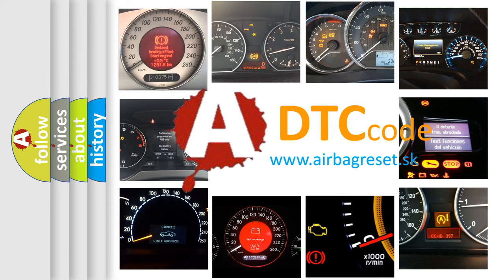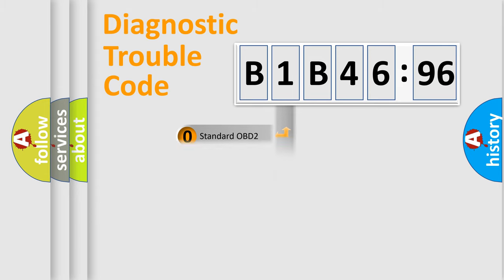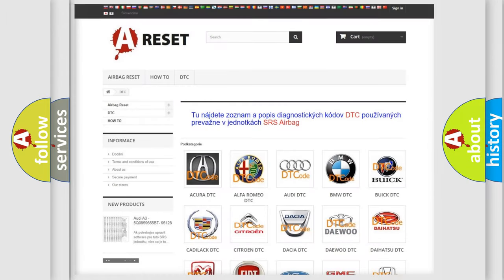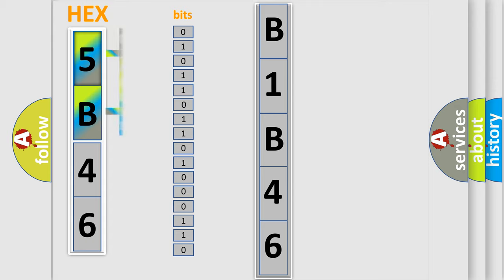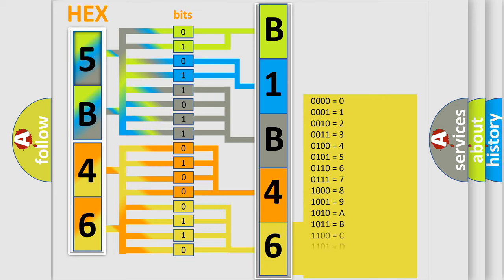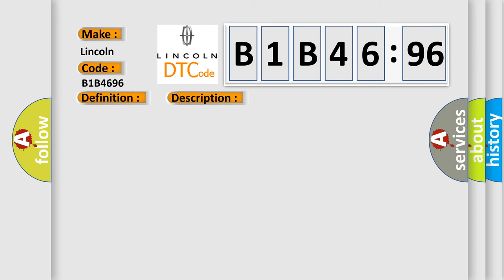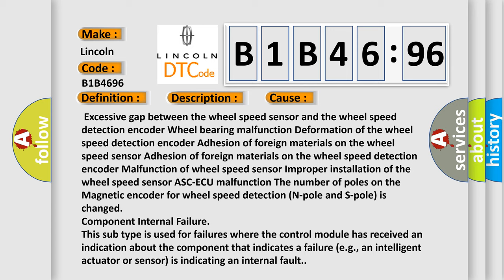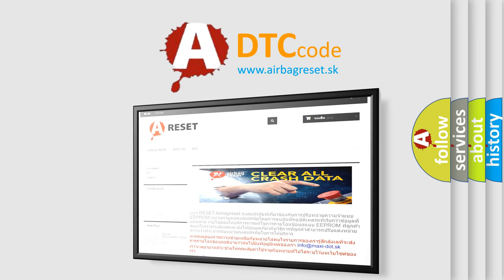DTC Lincoln B1B46-96 Short Explanation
Contents:
0:21 Basic DTC analysis according to OBD2 protocol standard.
1:48 Insight into programming
2:58 A diagnostically understandable description of the Diagnostic Trouble Code
3:05 Basic error definition

Make:
Lincoln
Code:
B1B46 96
Definition:
Abnormality in periodical signal for FR wheel speed sensor
Description:
The ASC-ECU monitors the signals from each wheel speed sensor while the vehicle is being driven.If any periodical drop is found in these sensor signals,ASC-ECU will set the relevant DTC.